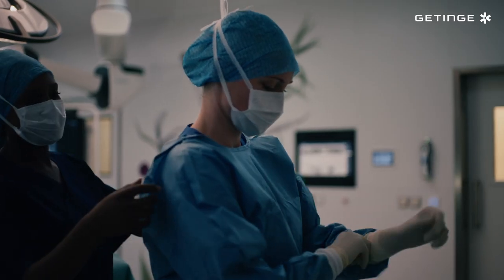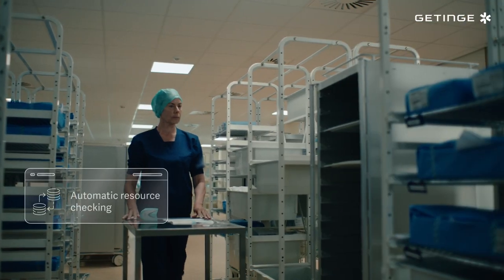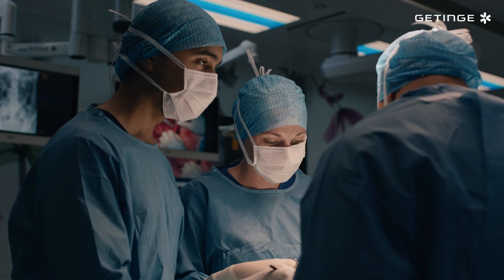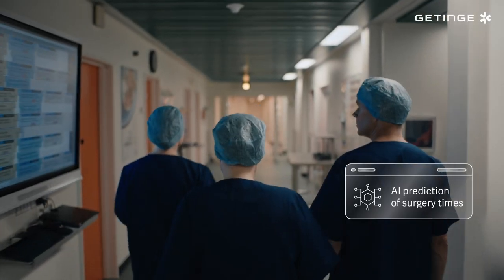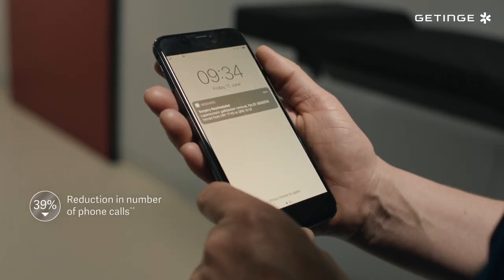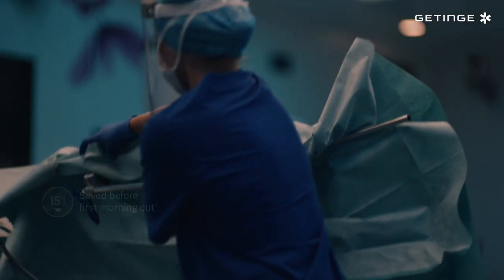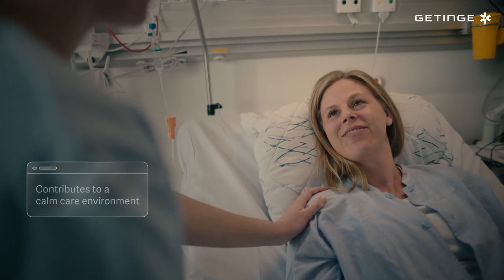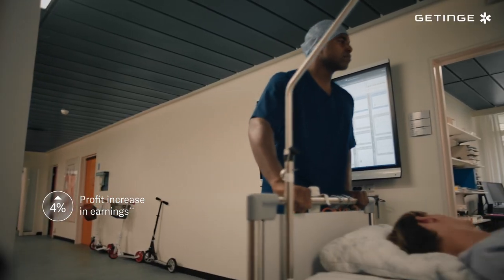Torin: OR Management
Better scheduling is helping you do more for patients by maximizing the utilization of your operating rooms and reducing waiting time. It’s all about planning – planning of our OR, planning the surgery schedule, planning our resources, and sometimes planning is a moving target. Torin is the OR management solution from Getinge that allows you to plan, manage and optimize the surgical flow for maximized resource utilization, enhanced coordination, and the best possible care for patients.